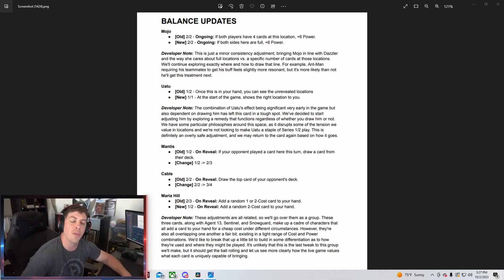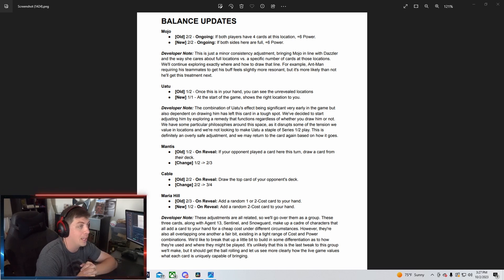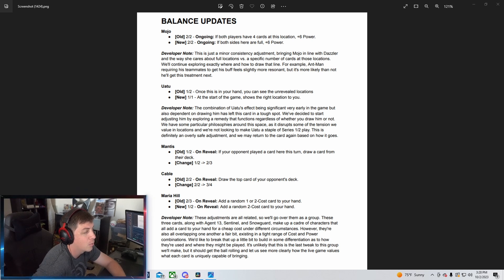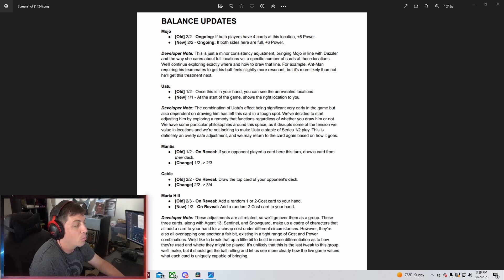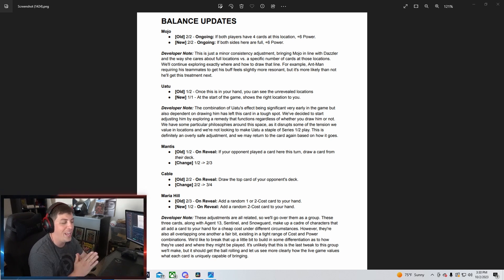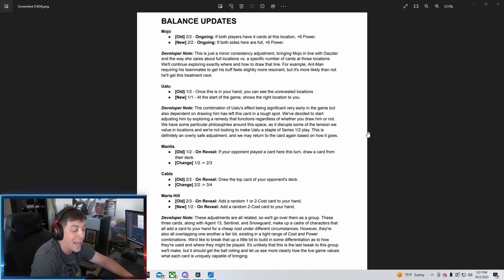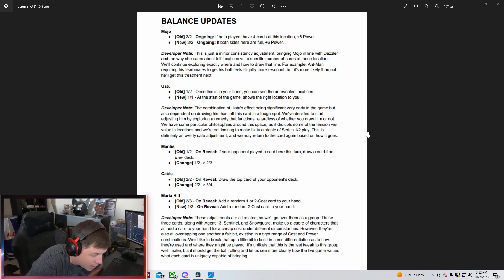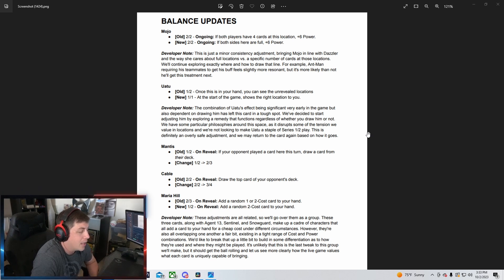THESE CARDS GOT MASSIVE UPGRADES IN MARVEL SNAP! OCTOBER 3RD